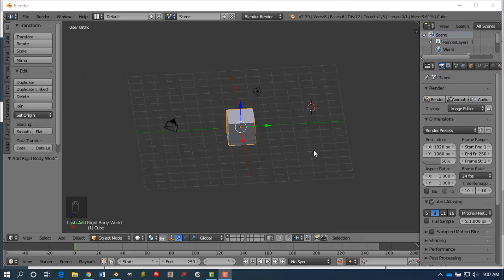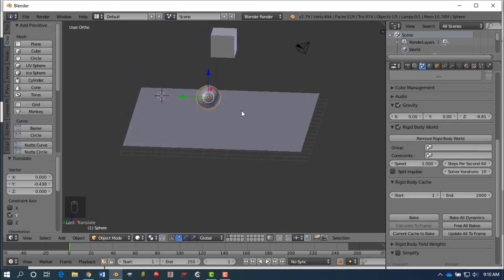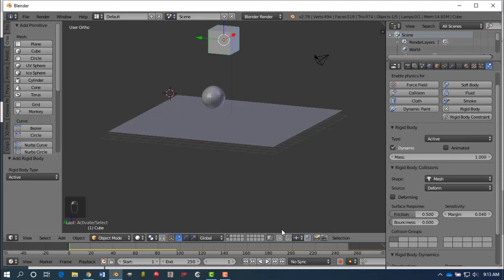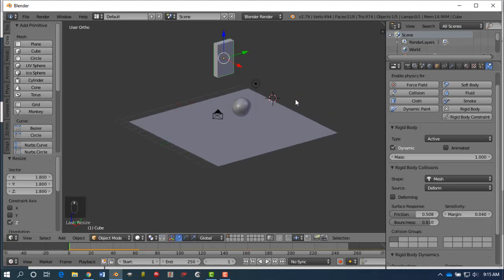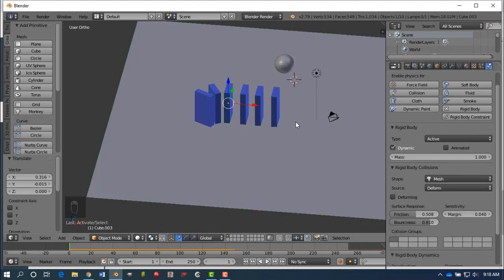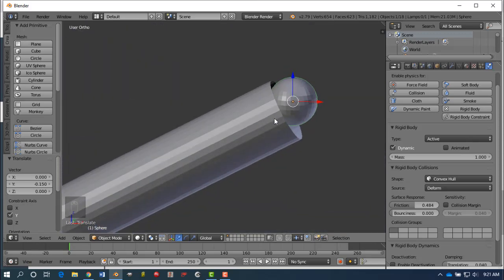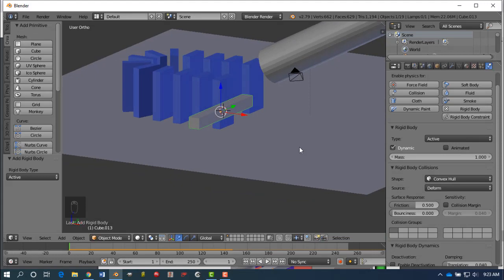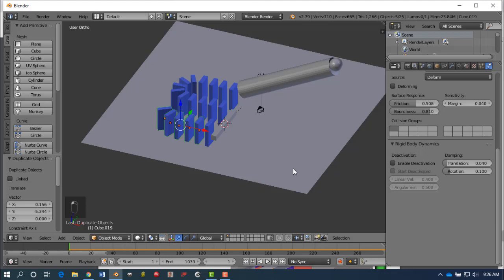Using Blender Object Physics: Rube Goldberg Project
Using Blender's Object Physics options.